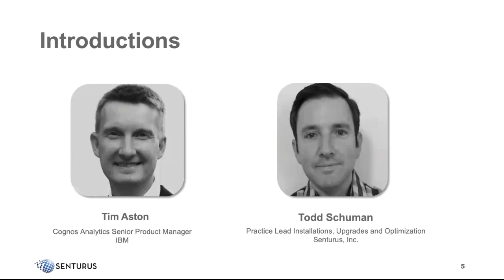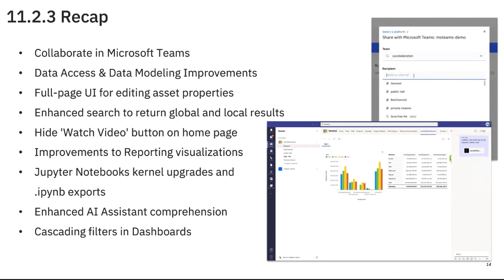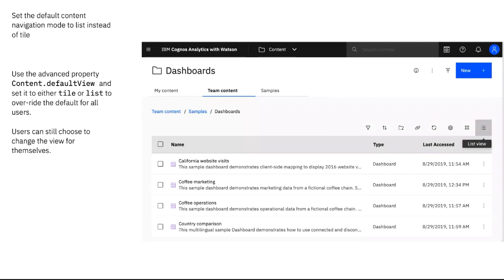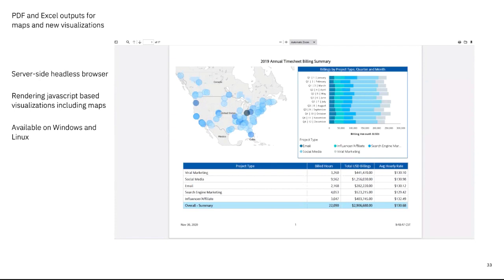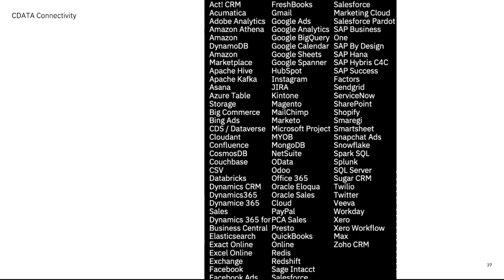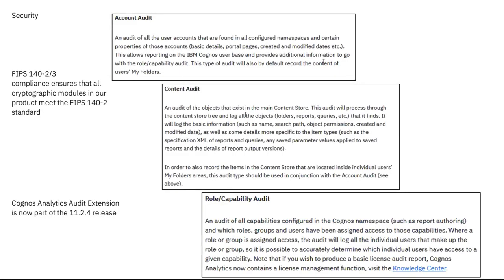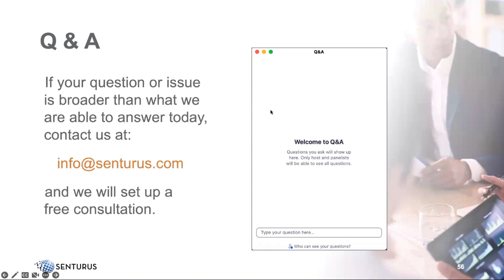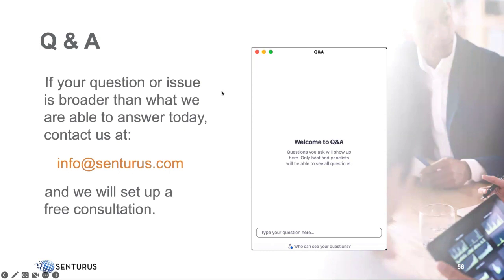What’s New in Cognos 11.2.4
Learn about the new features in this long-term release. IBM Cognos Senior Product Manager Tim Aston demo’ed and discussed new features, including query engine performance improvements, Microsoft Teams integration for Cognos reports, data source support, capability to render maps in PDF and Excel, natural language generation in dashboards and themes support for toolbar colors.

Chapters:
00:00 Introductions
05:00 Recent release recap
10:56 Inside 11.2.4
12:28 AI & narrative service
14:00 Enhanced MSFT Teams integration
15:24 Mobile performance
16:06 Default navigation mode: list
17:17 Enhanced dashboard zoom
18:45 Visualization enhancements
19:56 Reporting enhancements
22:02 Data access enhancements
27:27 Data modelling
29:22 Conformance
30:15 APIs and security
34:52 Additional resources
35:38 Senturus overview
36:46 Q&A